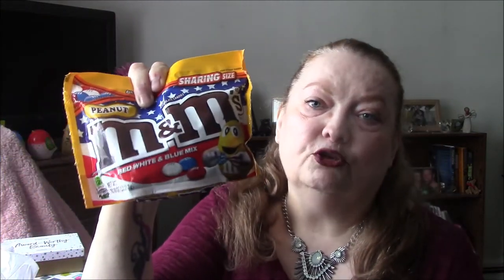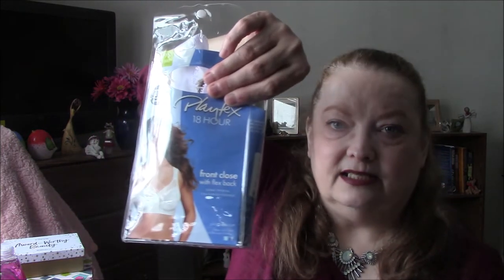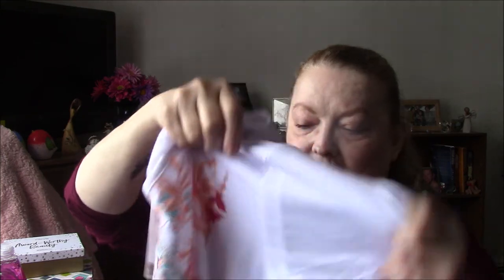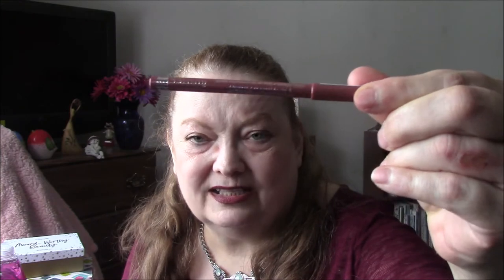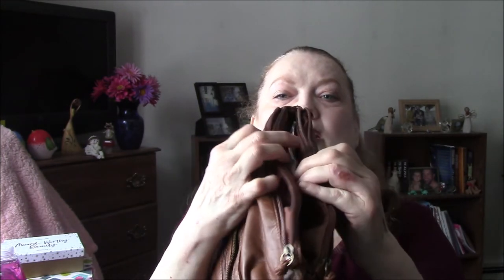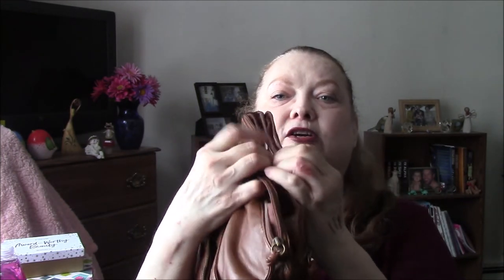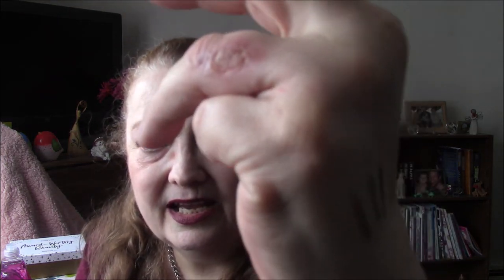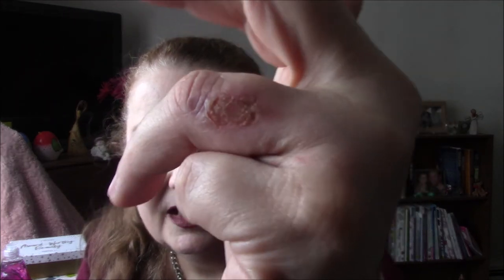A Lost Shopko Haul!!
I filmed this video a month or so ago but misplaced it. I was going through my files today and found it! So here you are, the lost is found!

My 'Coloring items' Wishlist!!